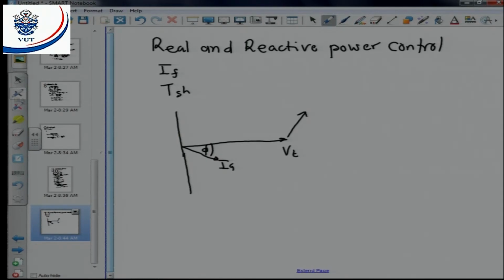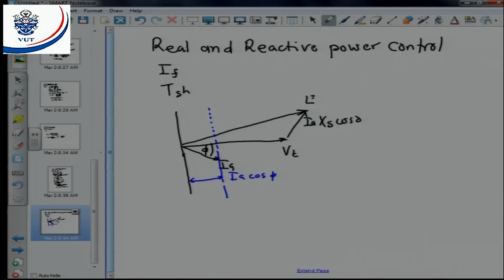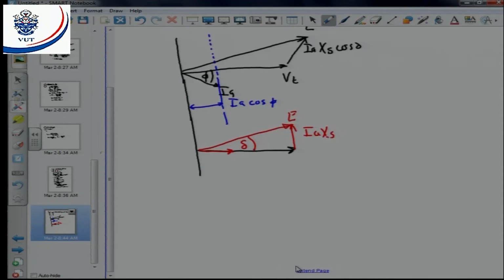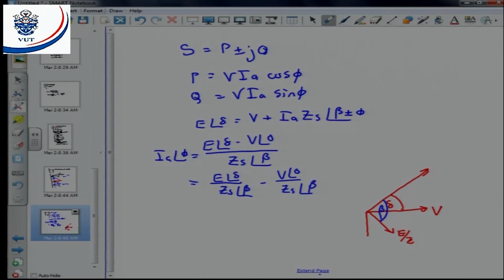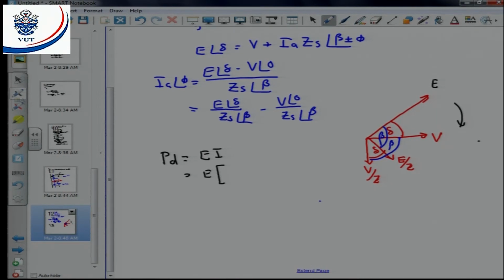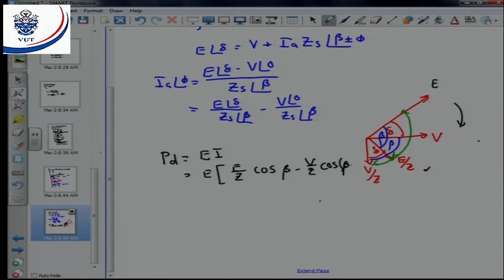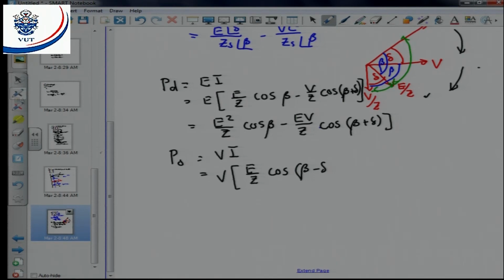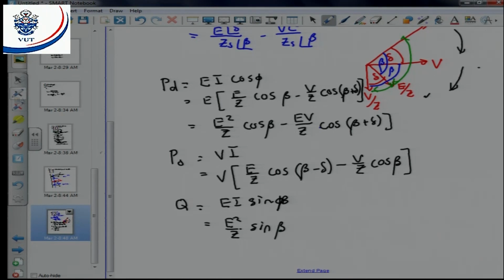synchronizing power and torque ex 2.11